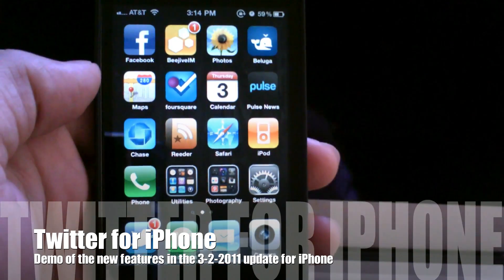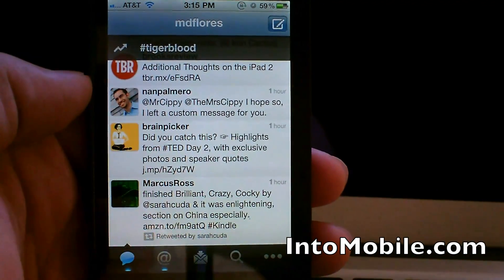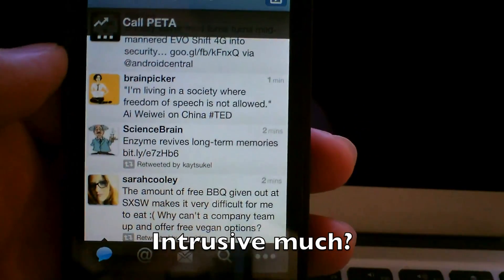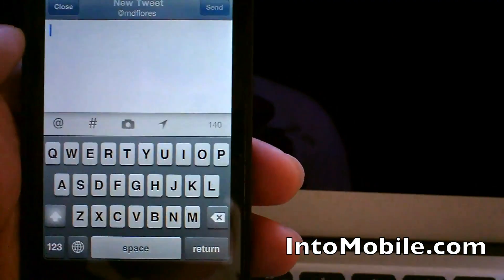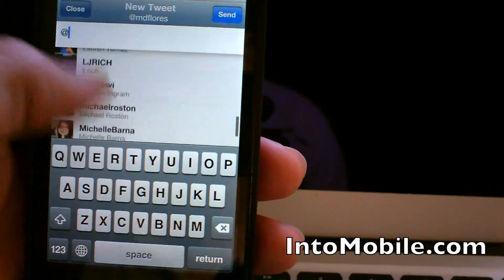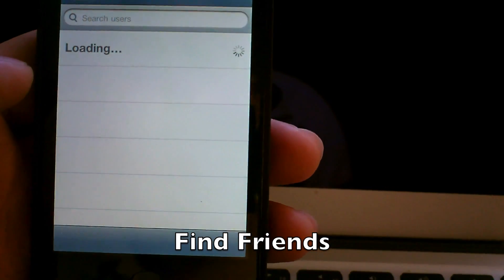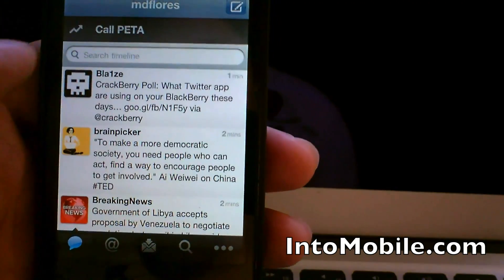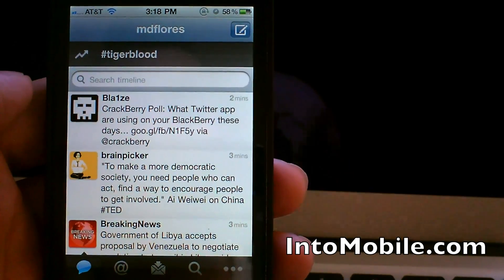New Twitter for iPhone demo - 3-3-2011 update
We demo the new features of the Twitter for iPhone app, rolled out in the 3-3-2011 update. The new features include a Trending Topics hoverbar, Twitter contacts list, search and bug fixes.